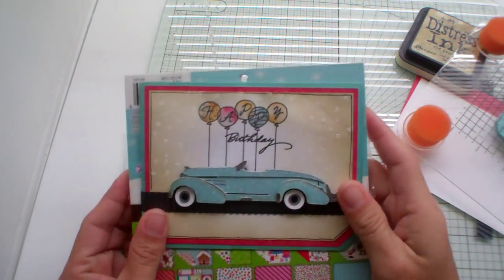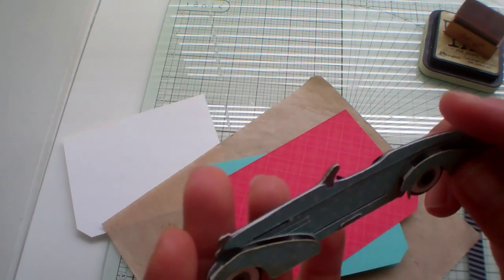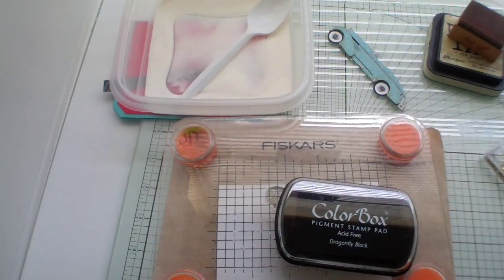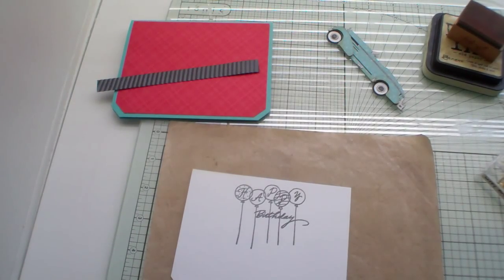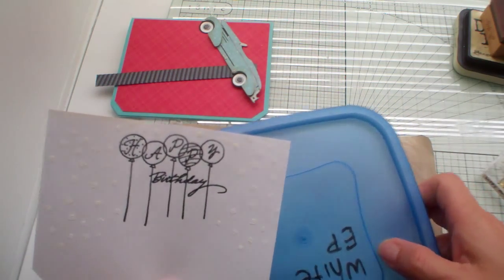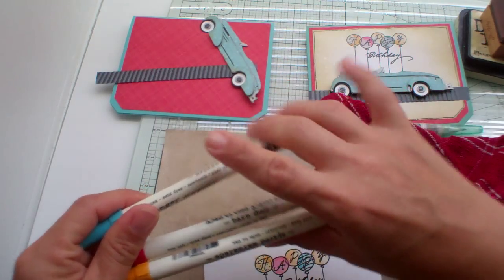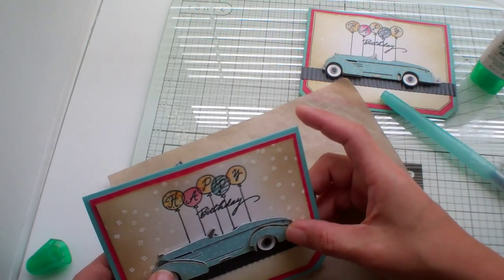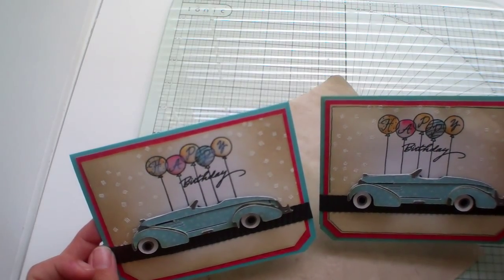Art Deco Bday card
I used my Art Deco Cricut cartridge for this card.